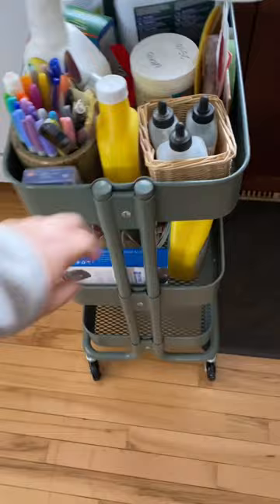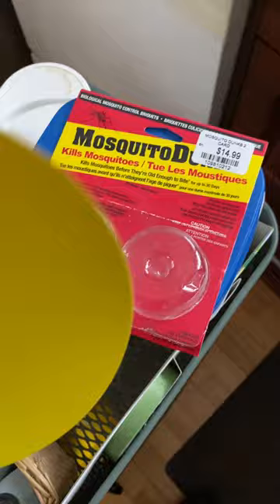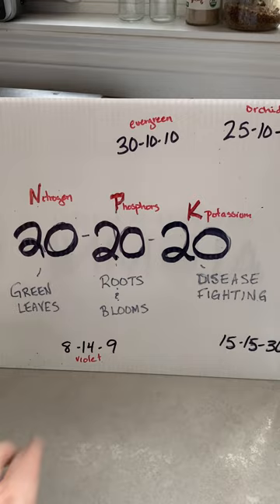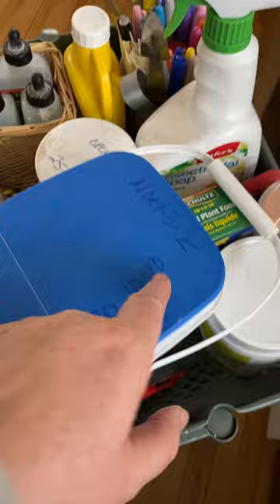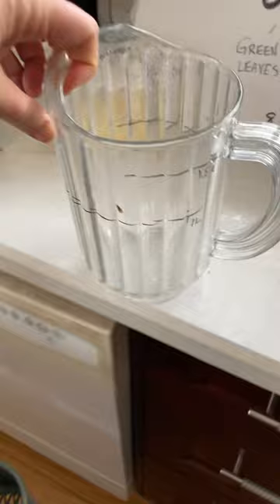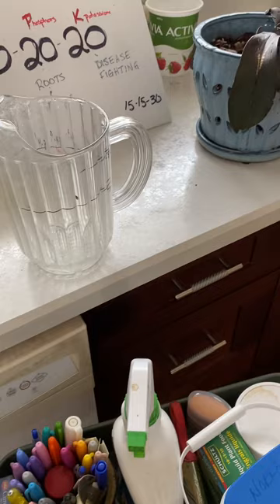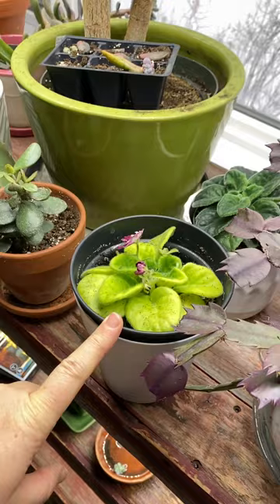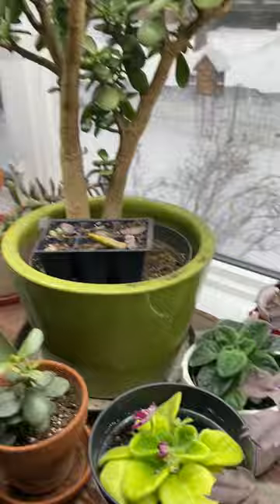Tips and Tricks for Mid-Winter House Plants in the Prairies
Winter (snow on the ground) can easily last 6-7 months if the year in the Canadian Prairies so Green Thumbers like us scratch our plant-itch with houseplants.

The main challenges - as with all plants - are with personal organization, light, moisture, nutrients and insects.

Personal Organization: I use a rolling cart to contain all my plant care tools. I store it in a closet and roll it out when I do my plant care (once every couple of weeks). My cart includes a jug that I have marked with a 1 litre and 1.5 litre mark. I have written the use and N-P-K values on the tops of all the fertilizer containers. The cart also includes some markers, trimming shears, a spray bottle of insecticidal soap, some q-tips and rubbing alcohol. If I didn’t have this cart set up, I would be too disorganized to give the plants the 15 minutes per week they need.

Light: I set up high quality lights on timers for all my plants. Invest in good lights. This is not the place to try and save $40 in lighting only to lose $200+ (😬) in plants. South and west windows are not enough. Our days are too short. Plants need 12-16 hours of full PAR spectrum (400-700nm). PAR = photosynthetically active radiation

Most modern homes have multi pane windows that have UV coating on them. This helps us stay warmer and prevents UV damage on furniture and art. It also prevents plants from getting the light they need.

I use timers because I am an “energy-efficient” gardener (ie: I’m lazy). They are awesome for going on vacation too. You can be assured your plants will have a strong fighting chance at survival when you jet off to Mexico. Or wherever.

Moisture: I water my plants when they need it. Just saying 1x/week or whatever is not good enough. Water your plants as THEY need it. And their water needs will vary, depending on how cold it is outside which drives more arid, forced-air heating indoors. So pay attention to your plants.

And each plant type is different. Succulents must be allowed to dry out. I’ve killed many by overwatering. My carnivorous plants must never be allowed to dry out. I top with moss and water them every one or two days to ensure they stay damp. I even take a particularly large one into the shower with me a couple times per week.

“Regular” houseplants like my ZZ Plant, Dracaena and Clivia get watered when I can stick my finger in the soil and it is dry past the first knuckle. I soak my orchids every couple of weeks.

Nutrients: You gotta feed your plants. You don’t feed them as much in winter as you do in summer. They’re not growing as fast so they aren’t using as many nutrients. So those nutrients (“salts”) can accumulate in the soil and lead to plant damage or toxicity.

Every fertilizer package has 3 numbers on it which represent N-P-K nutrients. N is nitrogen and it is for growing green leaves. P is for Phosophorus and plants use it for roots, shoots, and fruits (and blooms which is what the plant puts out before it turns to fruit, you follow?). The K is for Potassium which is the nutrient plants need for disease resistance and vitality.

If your plants leaves look lime green, like my African Violet in this video, it may be because the pH is too low (which means it is acidic). It can be caused by too much phosphorus relative to nitrogen. So I am testing my hypothesis by giving this violet a plant feed with a high first number and relatively low second number.

You could just not use fertilizer at all between November and March, and water your plants from the top down to flush all the salts out of the soil. I do this even with my violets (and have done for over 40 years).

Insects: The bane of a house plant gardener’s existence is fungus gnats. If you know, you know. Knowing the insects life stage is important for control. Some mosquito dunk on the soil is the bacteria that eats the fungus that the adult gnats need for food, yellow sticky traps capture the little fliers, and I also use cut potato on the soil surface of problem plants which attracts the gnat larvae. I toss the larval potato out into a snow bank and replace with a fresh one every couple of days or as needed.

Mealy bugs (insert more cussing here) are dealt with by touching them with a Q-tip dipped in rubbing alcohol. They are almost impossible to contain. I tried (and failed) to contain an outbreak using only insecticidal soap. So then I bought lacewings - a beneficial insect - from Koppert Canada and sprinkled them in all my houseplants. Made a huge difference. So between the lacewings, touching visible ones with an alcohol q-tip and occasional light misting under the leaves with Safers, the problem seems under control.

I house some of my houseplants in my backyard greenhouse over the summer and they always come back in with spiders. I do nothing to disrupt these spiders. I’m glad they are there!

By considering all these factors, I have improved the success rate of my houseplants over the years.